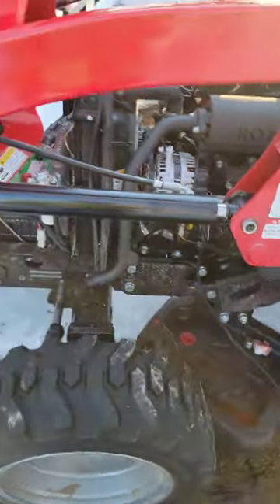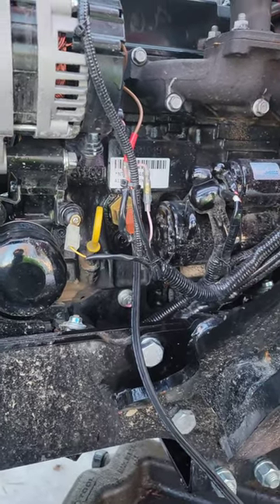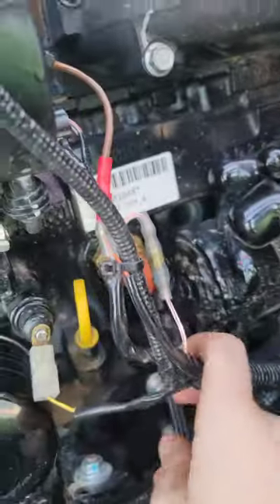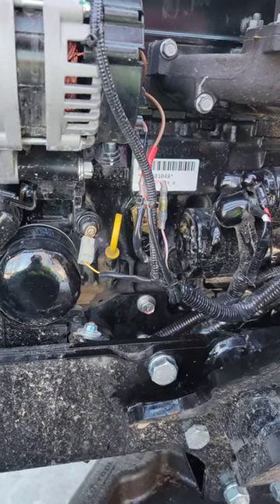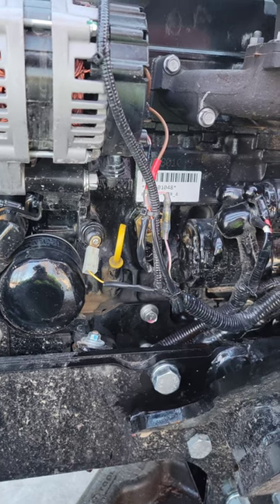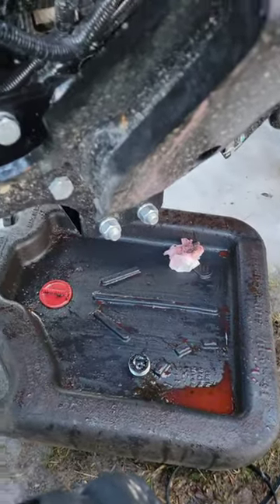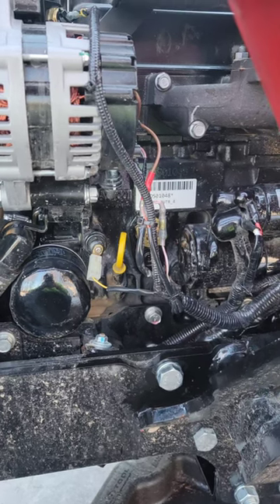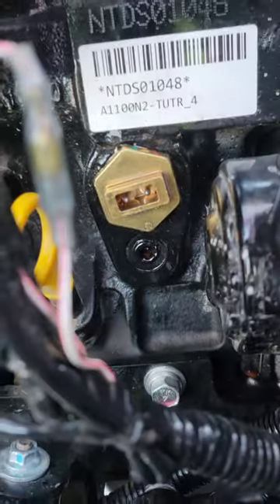installing a block heater on the TYM T264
quick note, make sure the tractor is cool/cold so you don't burn yourself, also leaving the radiator cap on will make it so it doesn't vent as quickly

finally got around to installing a block heater on the TYM T264  this afternoon I didn't drain the coolant out just pulled the plug as the machine only has 25 hours so it really wouldn't have benefited from a coolant swap. I went with the zerostart 3100003 block heater because I could get it locally, but I found that the that the kats 11407 will also work for it while looking, I also like how easily I can take the cord off this one.  if you like this video, be sure to subscribe for more to come!